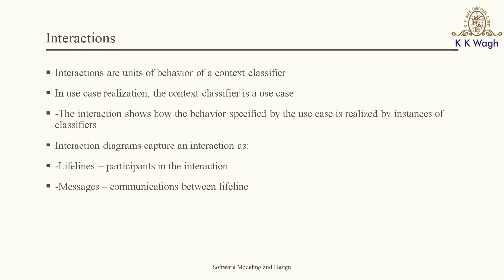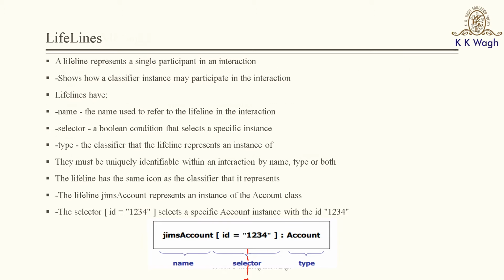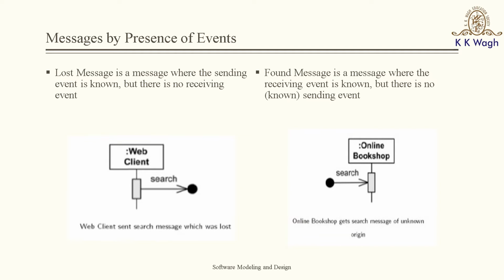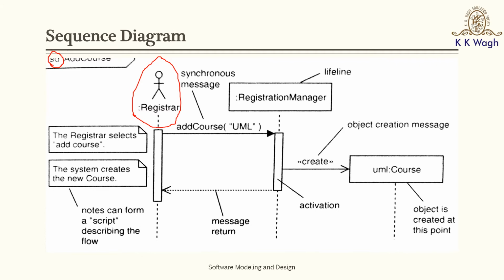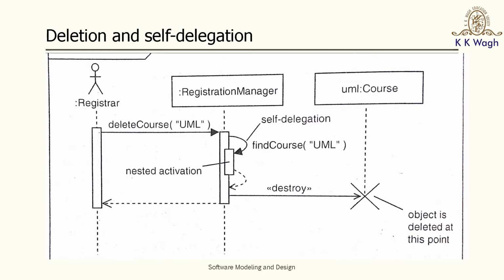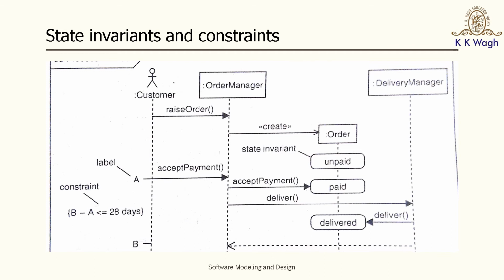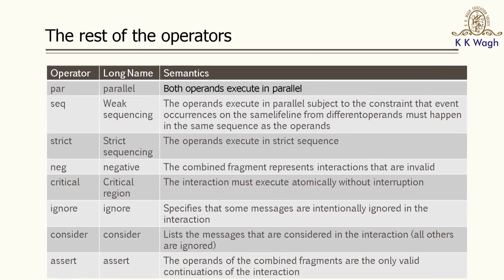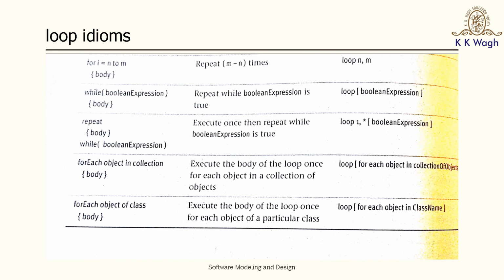This video is on Sequence Diagram which is most vital part of Software Modeling and Design